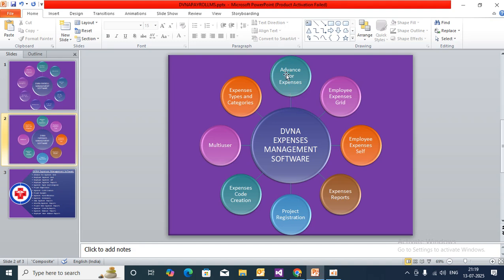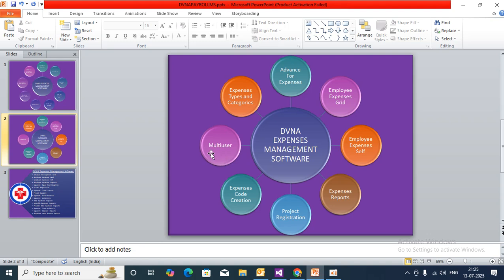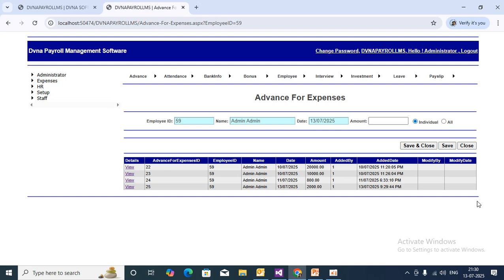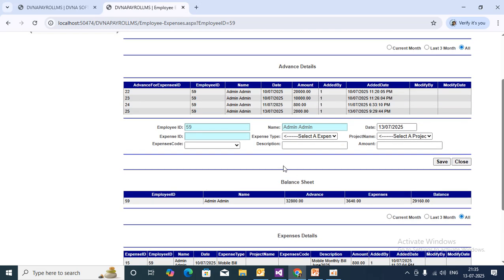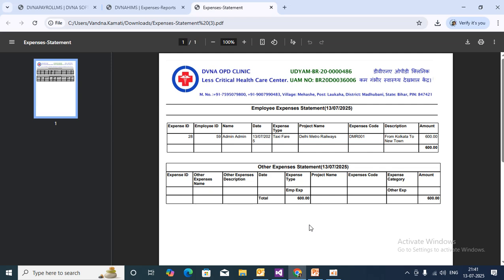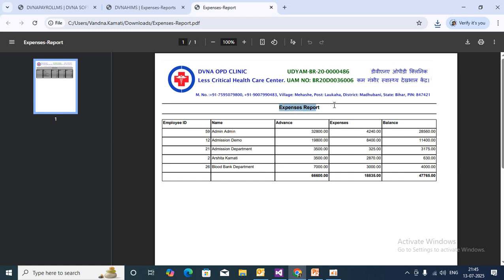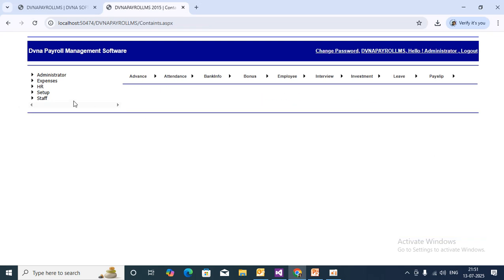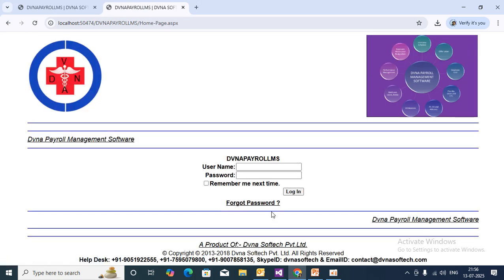DVNA EXPENSES MANAGEMENT SOFTWARE DEMO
Advance For Expenses Grid
Employee Expenses Grid
Employee Expenses Self
Employee Expenses Reports
Expenses Types And Categories
Project Registration
Expenses Code Creation
Project Budgets
Expenses Fund Allocation
Expenses Statements,
Daily Expenses Reports
Monthly Expenses Reports
Projects Wise Expenses Reports
Expenses Code By Reports,
Expenses Balances Reports
Employee Wise Balance Reports